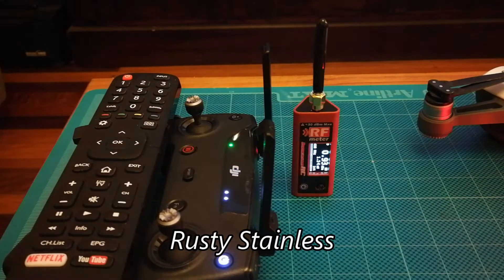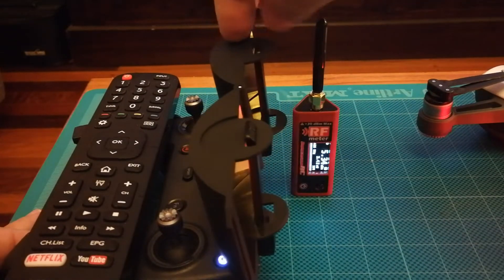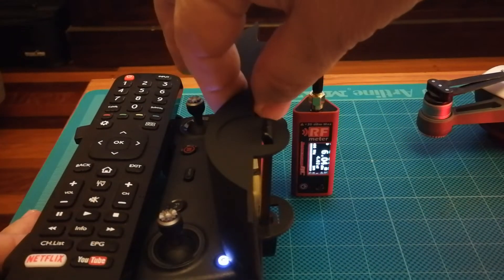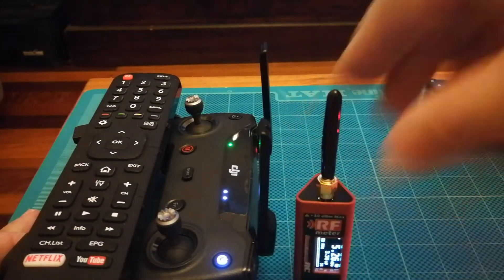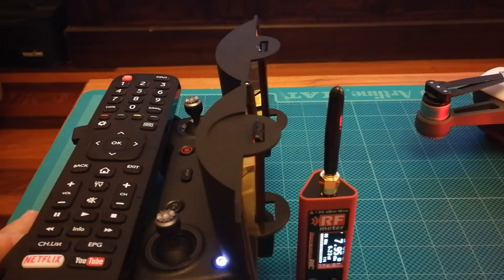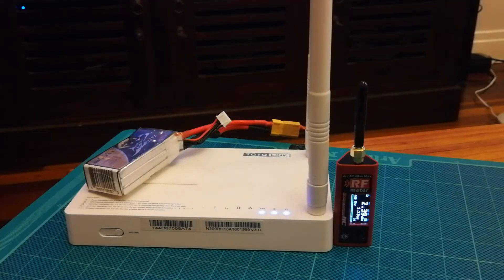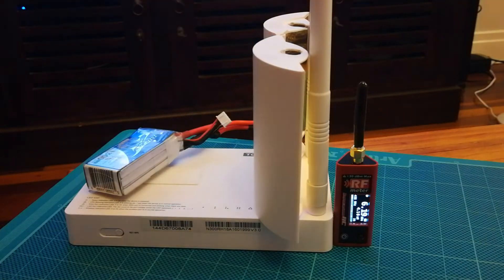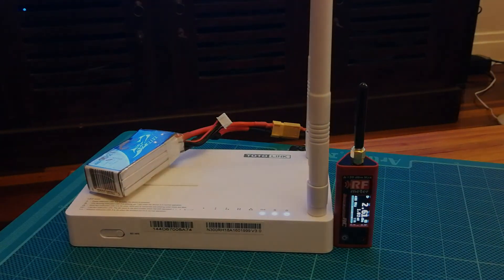Proof - Parabolic reflectors for drones really do work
Power meters don't lie. ImmersionRC power meter